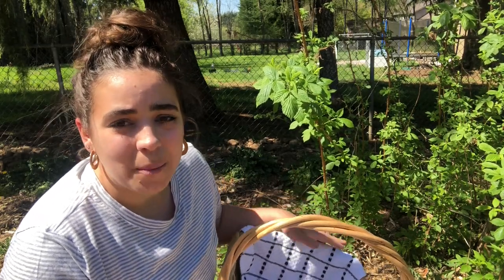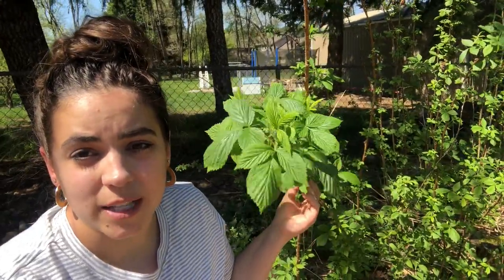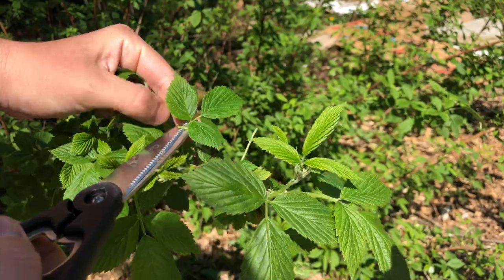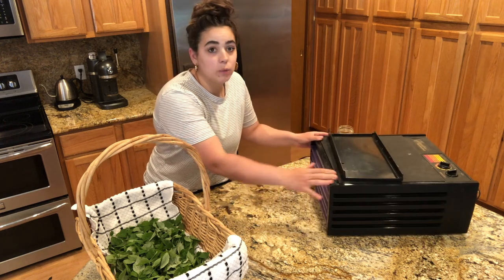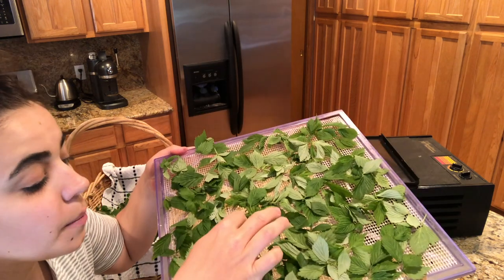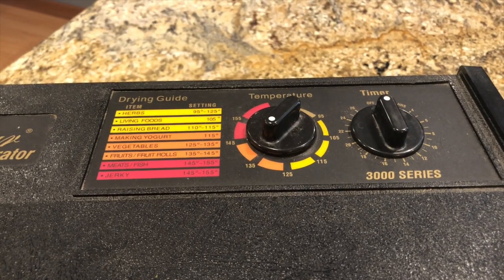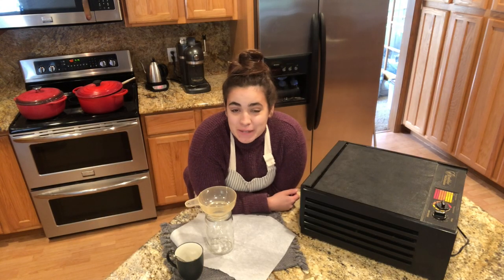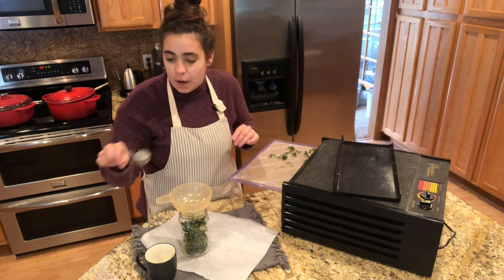Making Raspberry Leaf Tea From the Garden | Homemade Tea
Getting to harvest my own raspberry leaf and making my own tea from home grown ingredient is so FUN!! I'm so excited about diving into the world of tea making! I hope you enjoyed watching the journey and want to come long with all the other teas I will be making this year!

Excalibur Dehydrator
Tea Kettle
Glass Snap Wear
American Test Kitchen Cooking School
Pink Himalayan Salt